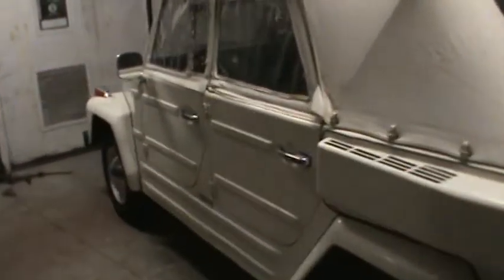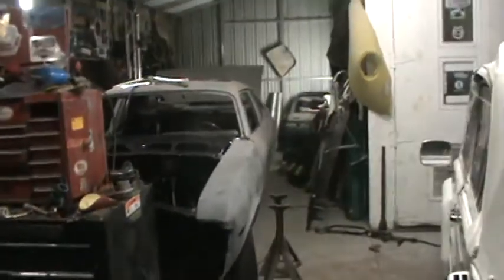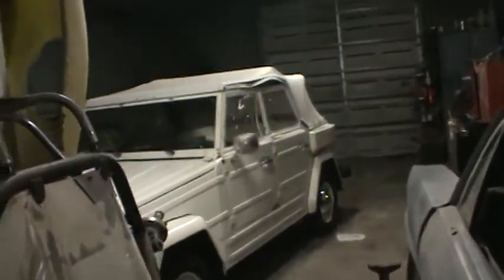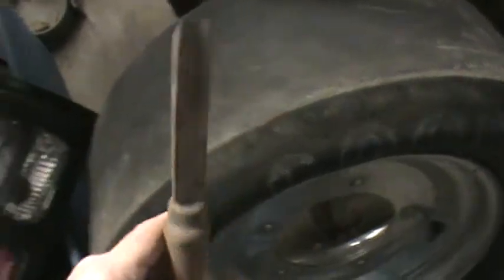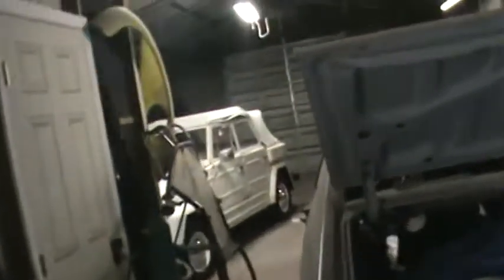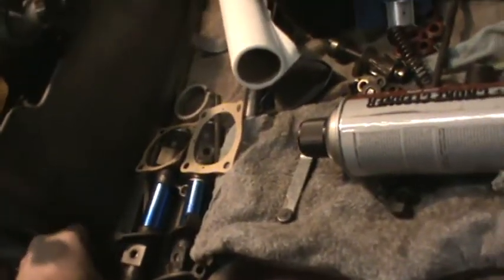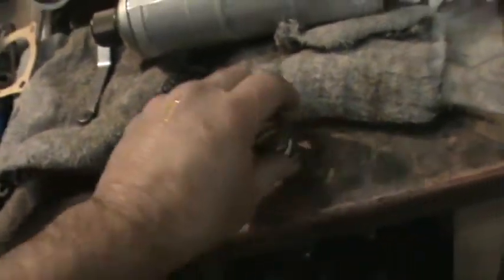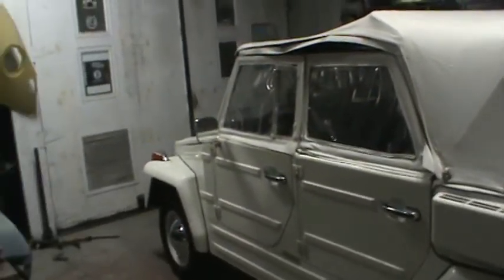Evening Vlog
some things